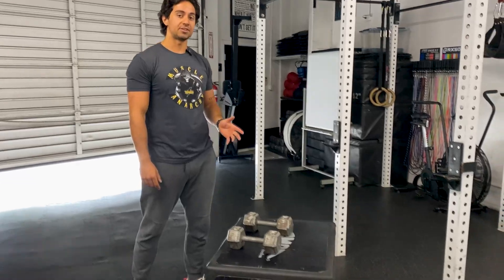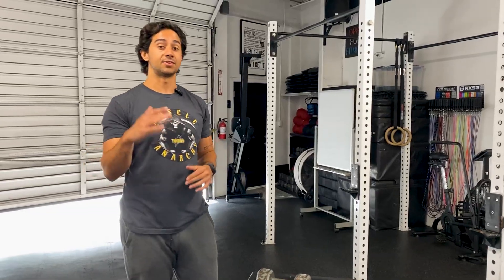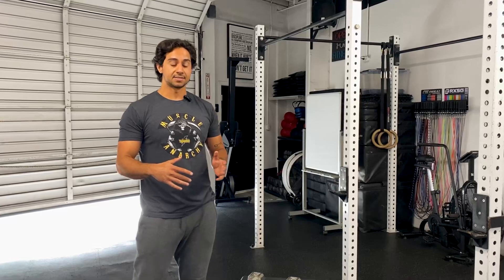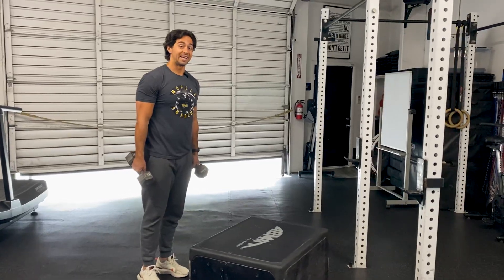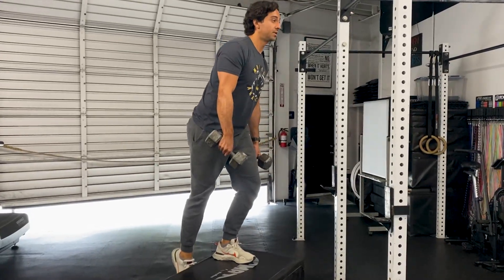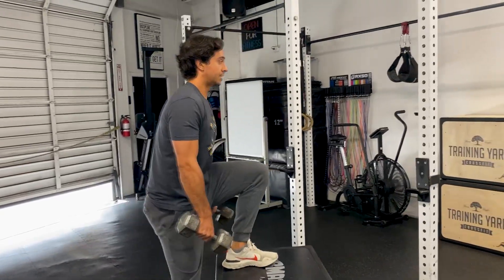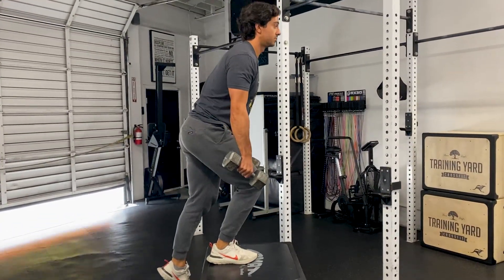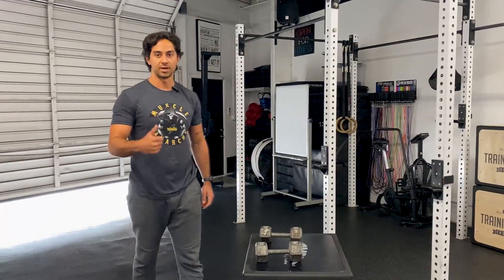Dumbbell Weighted Box Step Ups